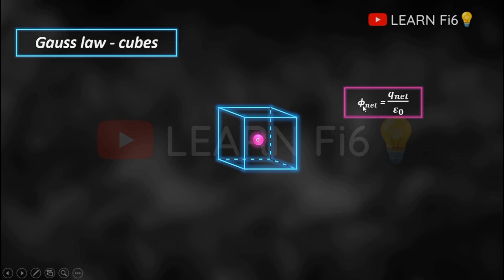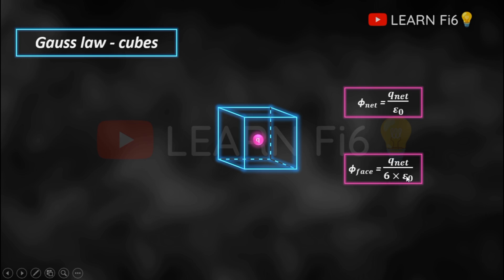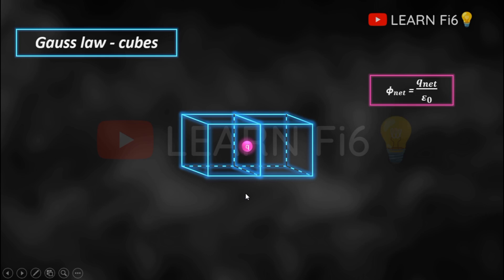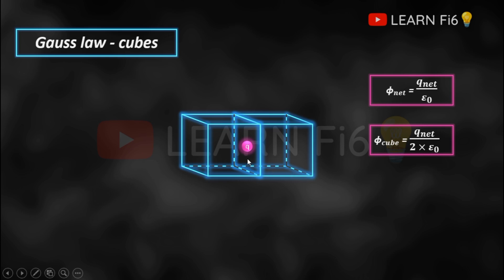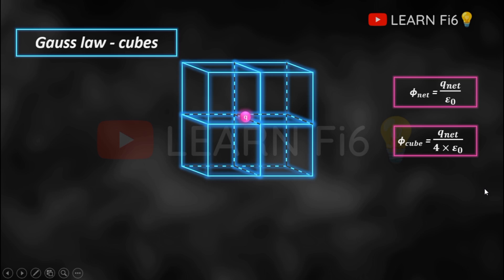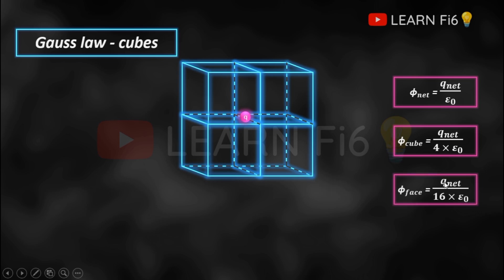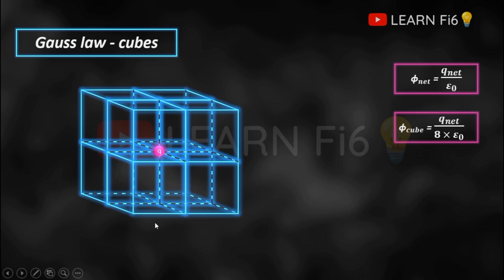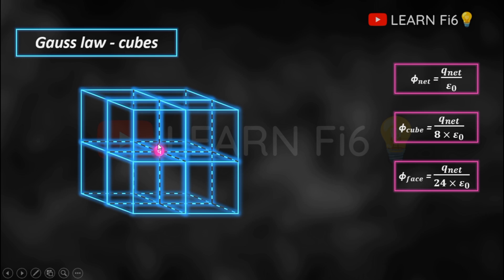Gauss law for Cubes | Class 12 | Physics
This video explains how Gauss's law can be applied to find the electric flux through a cube.